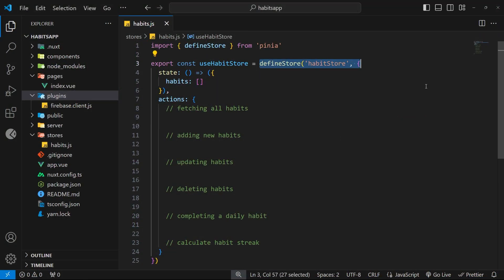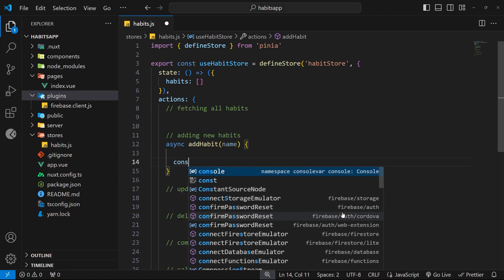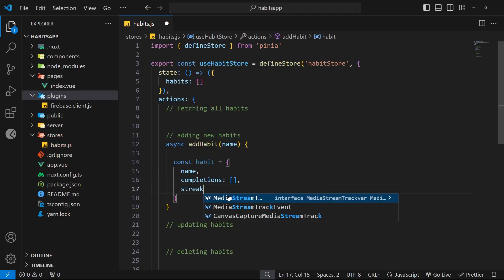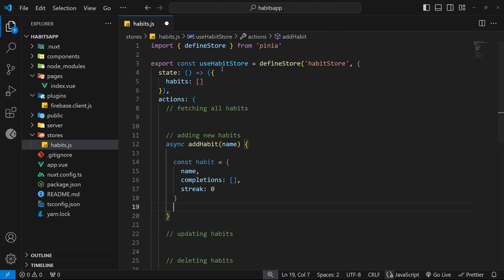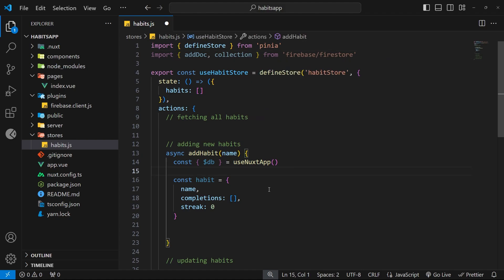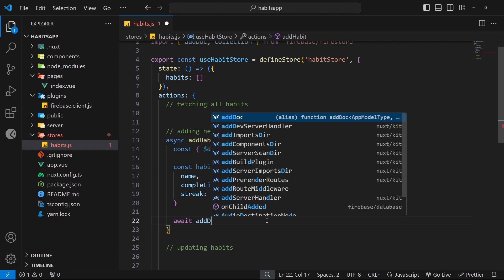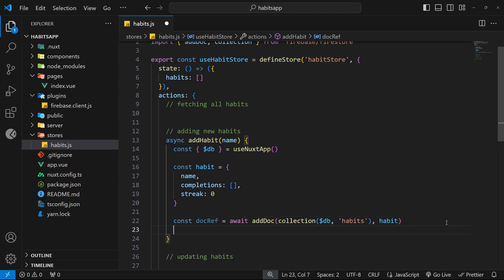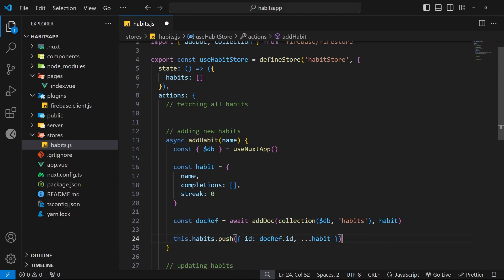Nuxt & Pinia with Firestore #4 - Adding New Documents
In this Nuxt & Pinia tutorial series, you'll learn how to manage Firestore data within a Pinia store.